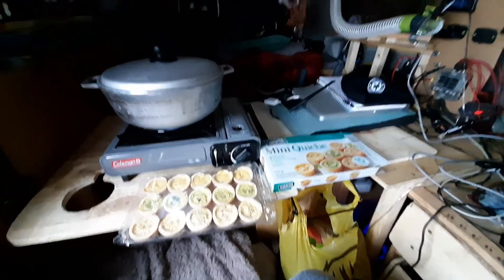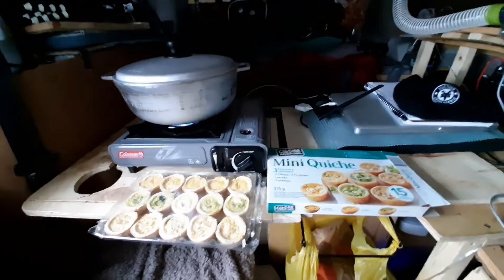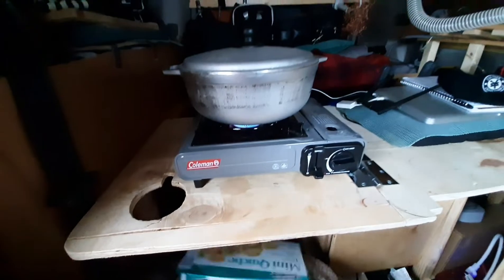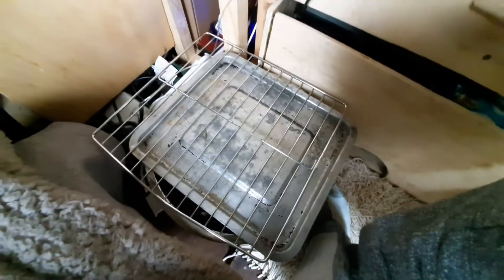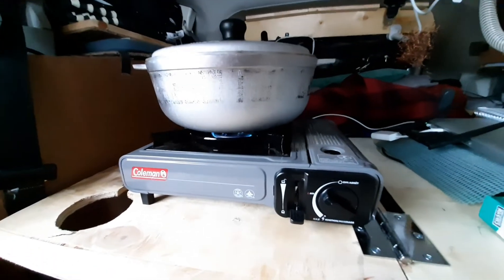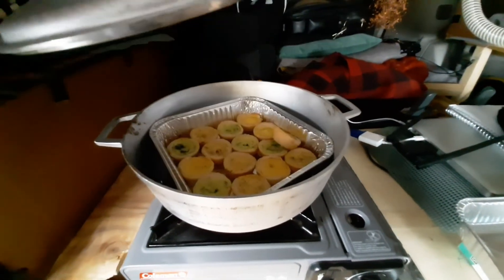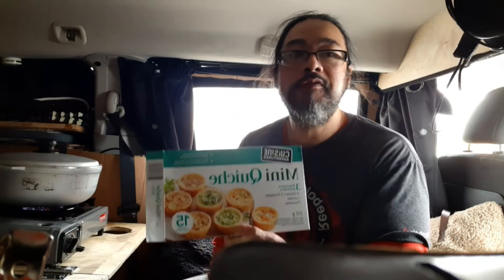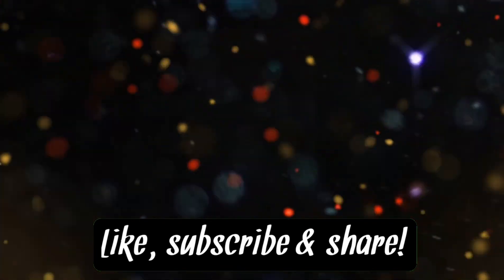Warming Food in My Van | VanLife | Minivan Camper Conversion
In this video I show you how I will usually warm up food. The casserole acts as a makeshift oven and gives similar results as a conventional oven. There is not temperature control so it's all eyeballing it.

My minivan camper conversion has given me so many benefits not just for my trail running but also as a way to chill out before work or take naps during lunch.

It's a budget build but the benefits I've gotten from it have been priceless.